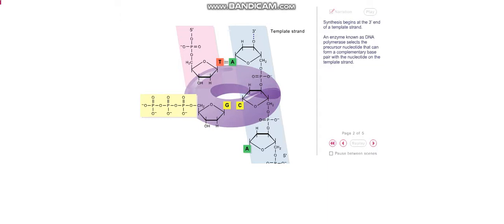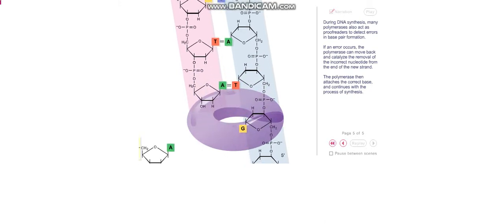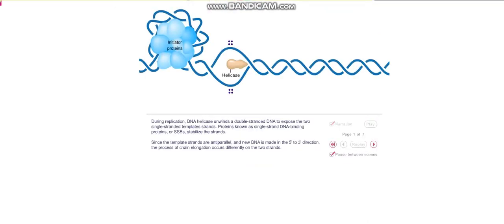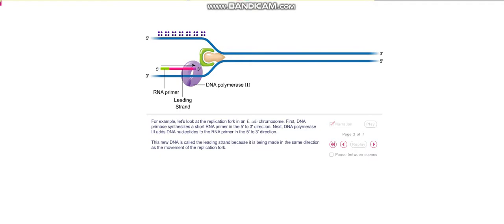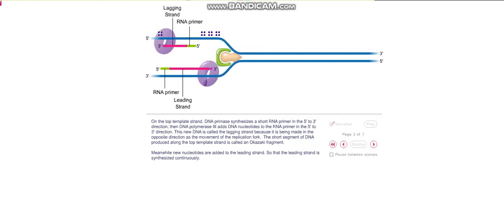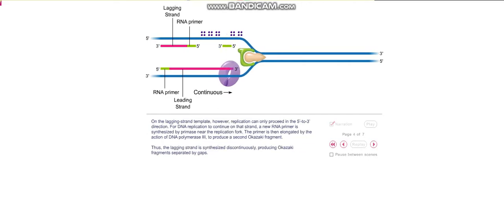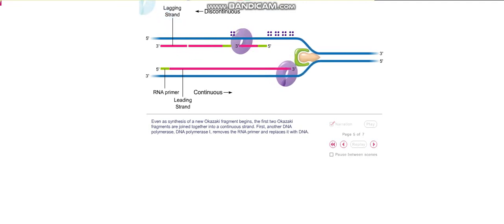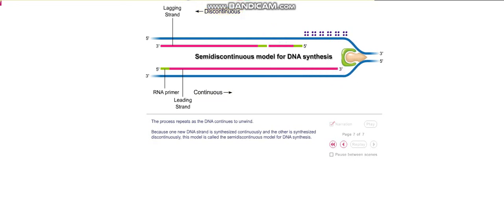DNA Replication Process Animation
An e-learning initiative by Dr. R P Nath